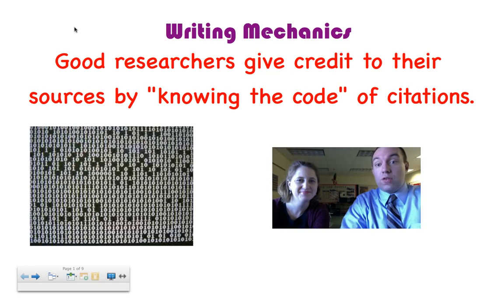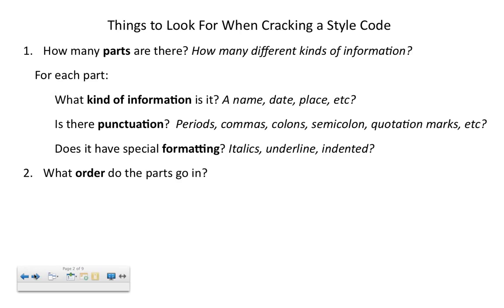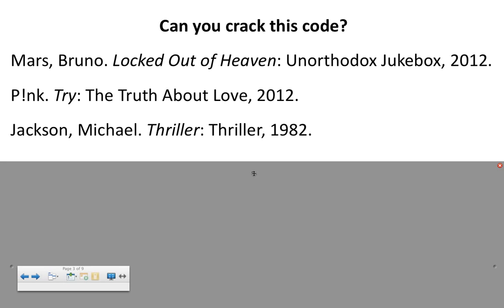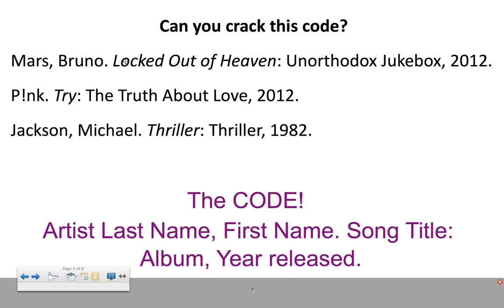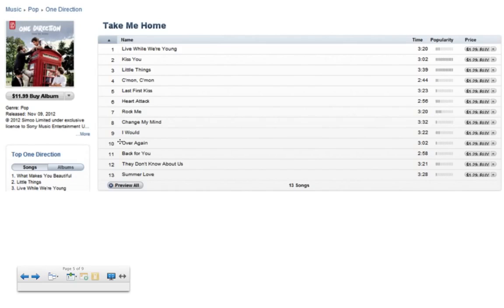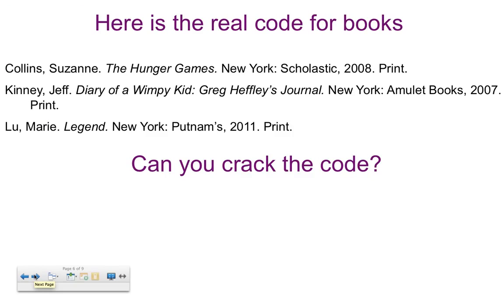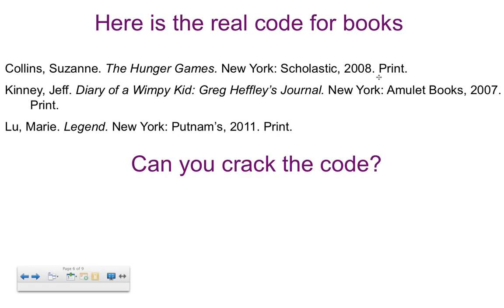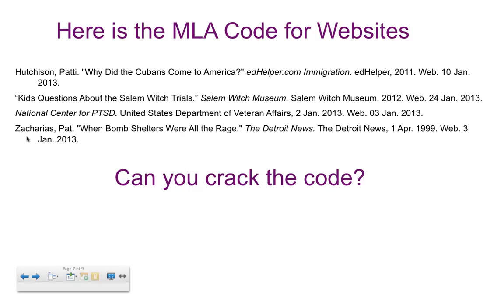Writing Mechanics MLA Code